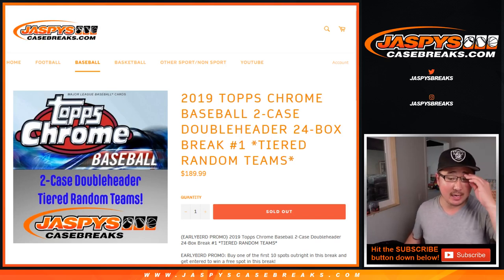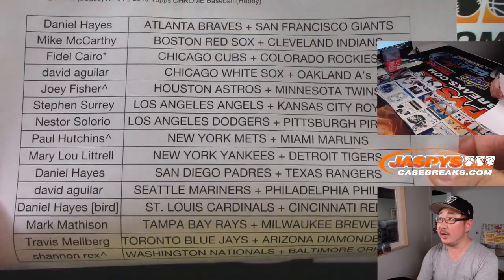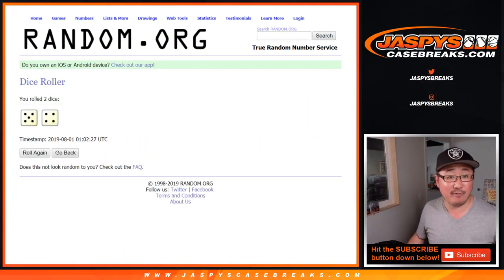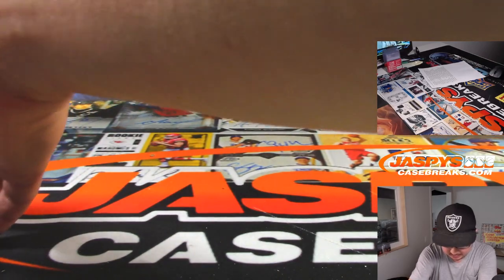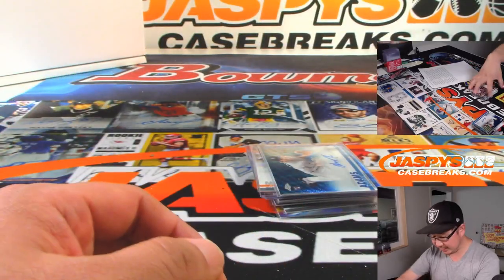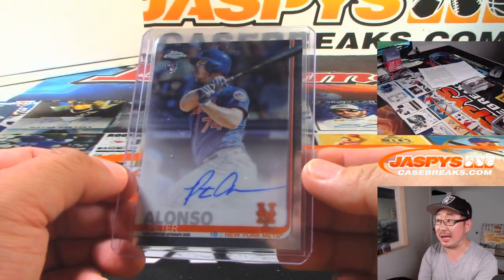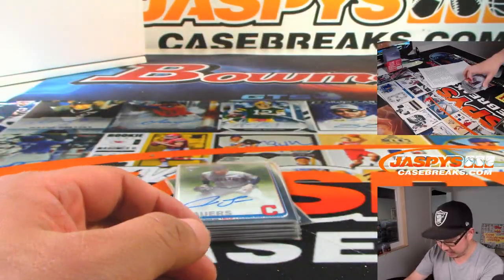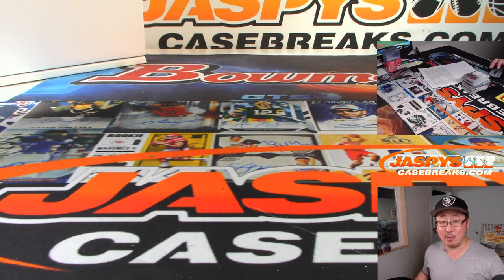RECAP || W, 07/31/19 || 24Box (2Case) RT #1 || 2019 Topps CHROME Baseball (Hobby)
And L/R randomizer for the "Greatness Returns" cards.